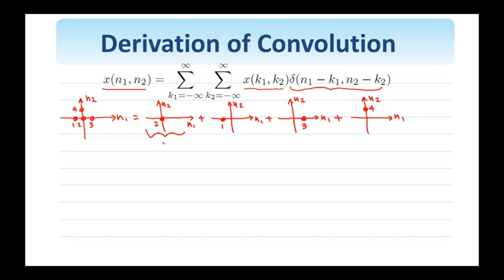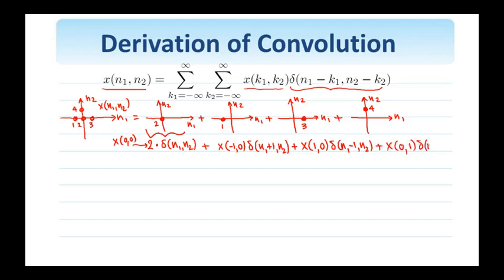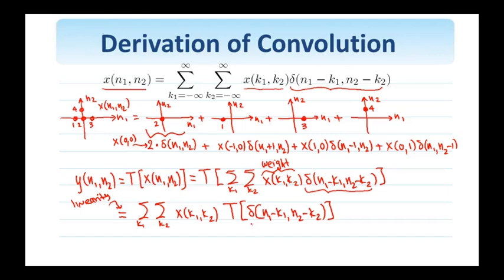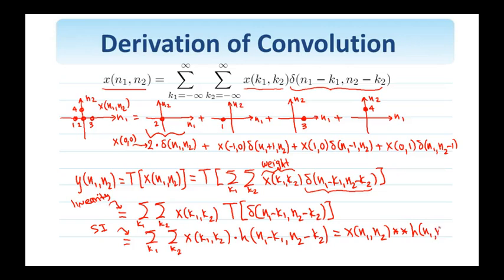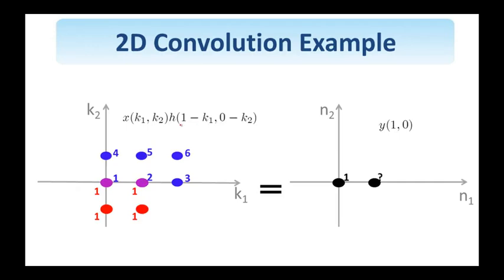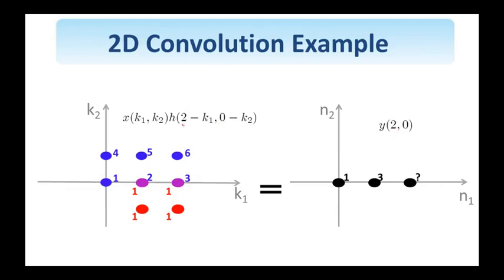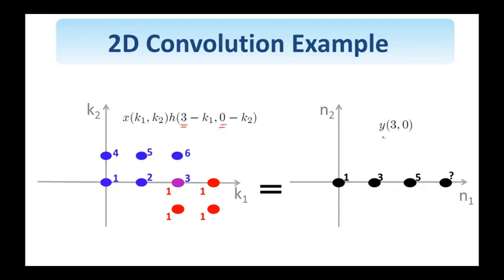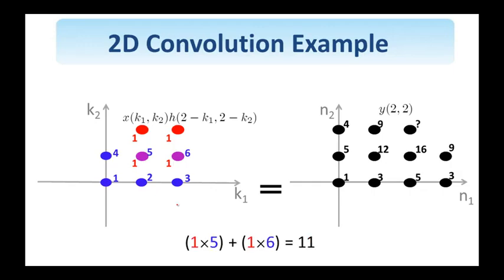04 - 2D Convolution (14-21)